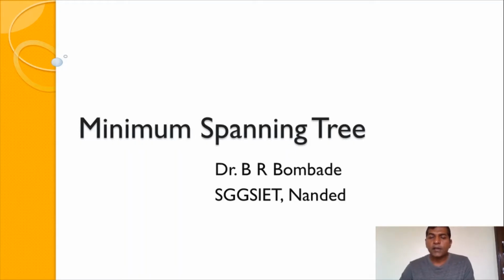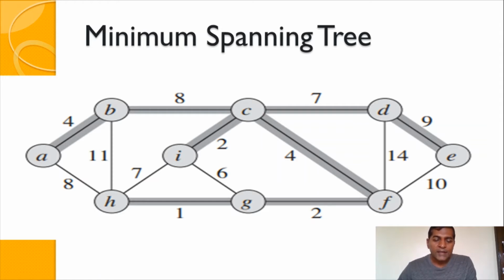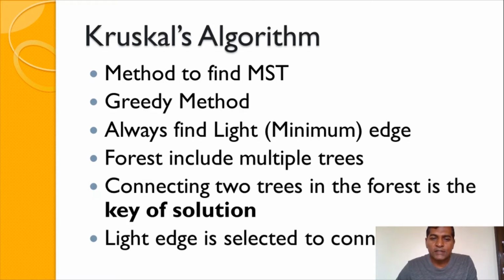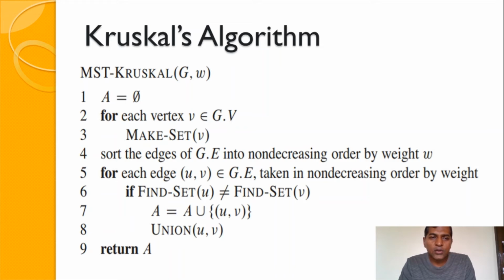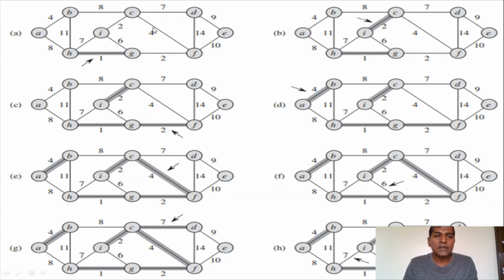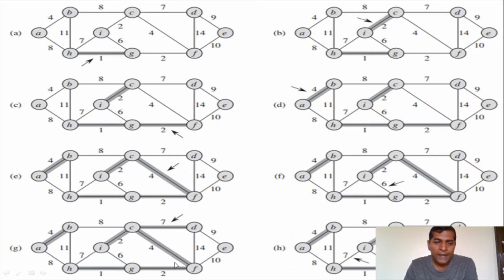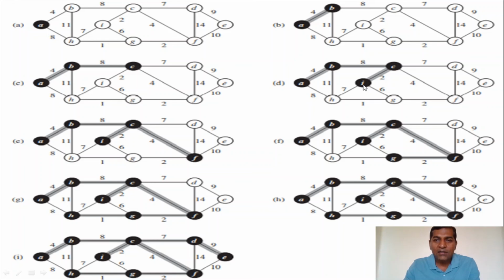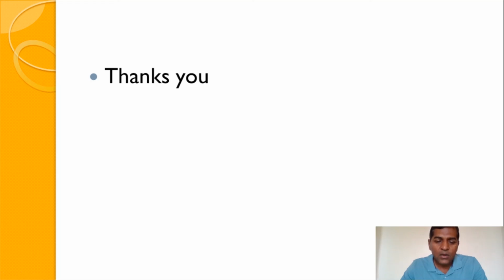MST Minimum Spanning Tree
Dr. B. R. Bombade
SGGSIET, Nanded